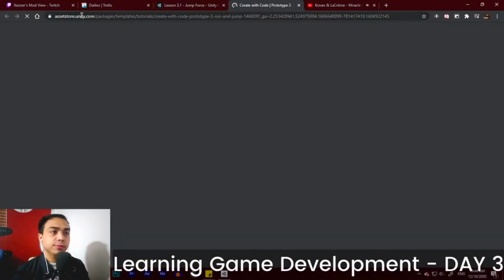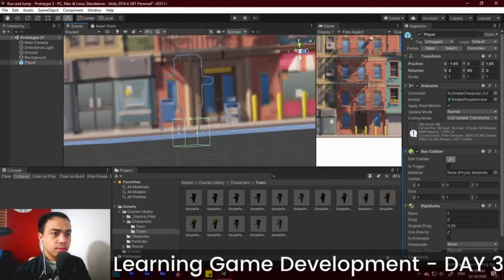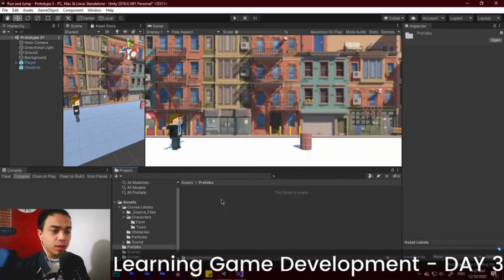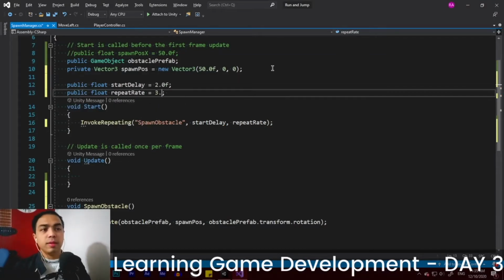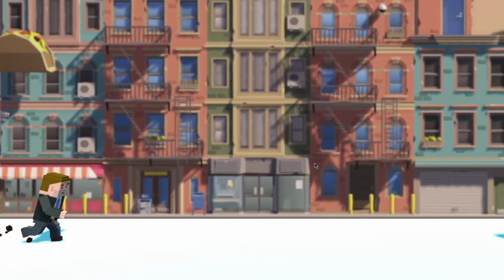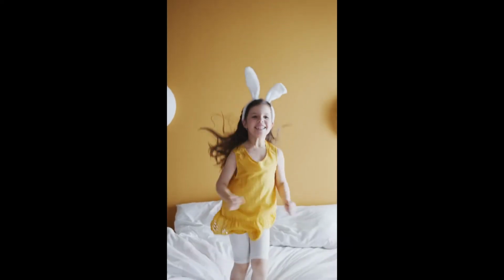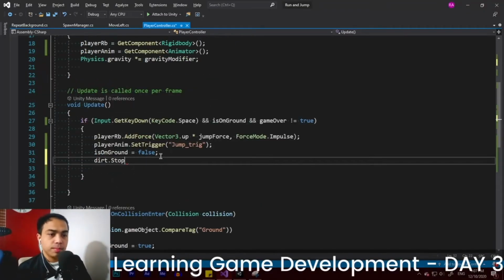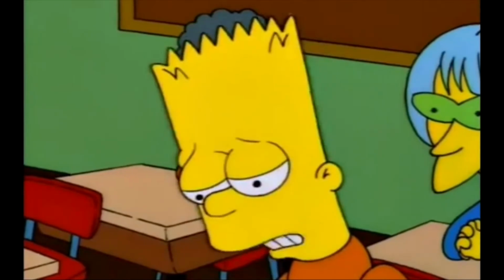Run & Jump! Balloons & Bombs! BONUS CLIP AT THE END OF THE VIDEO! DAY 4 - Unity Game Development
I'm streaming daily on twitch! 10:00 AM GMT + 8